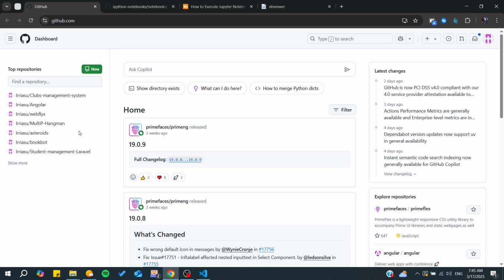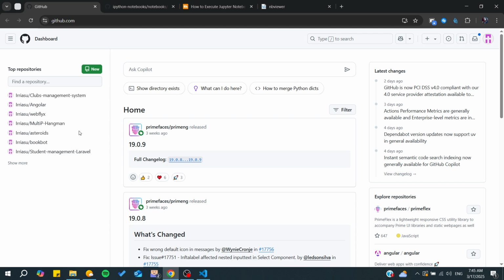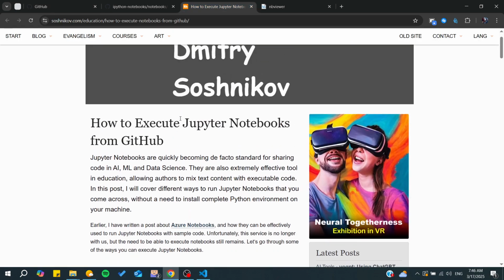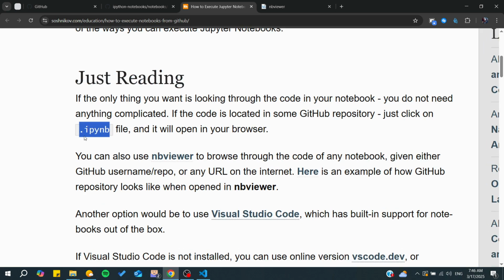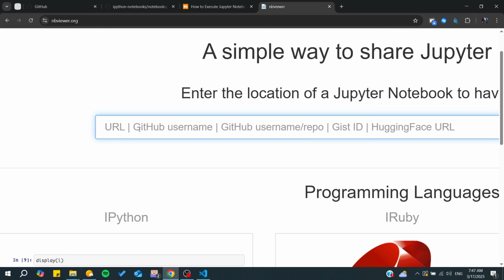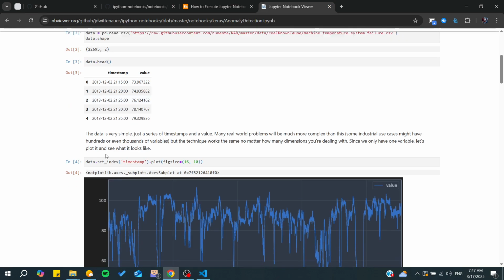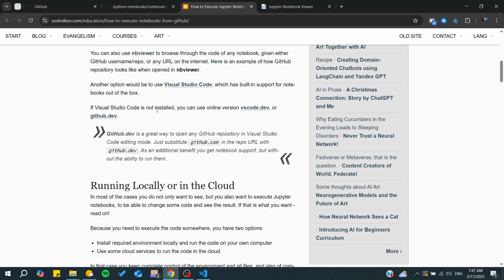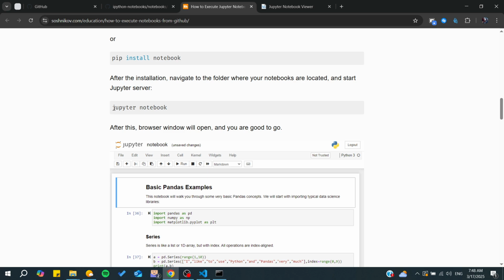How To Run GitHub Code In Jupiter Notebook Tutorial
Today we talk about run github code in jupiter notebook,jupyter notebook,jupyter notebook tutorial